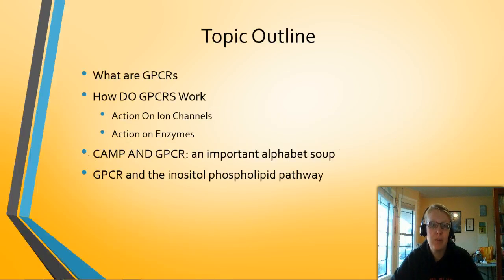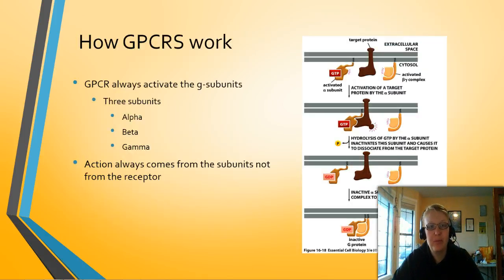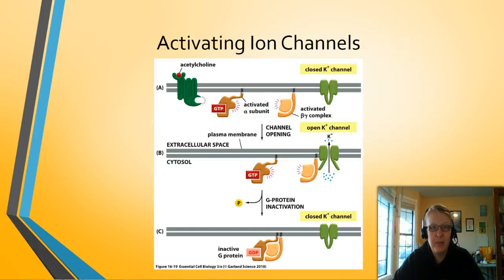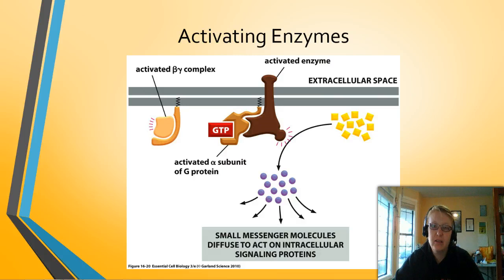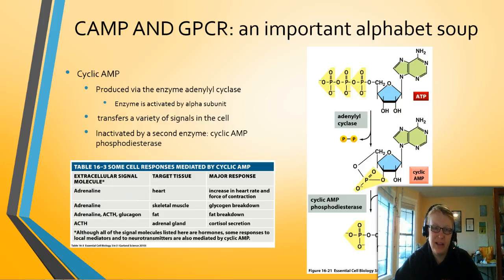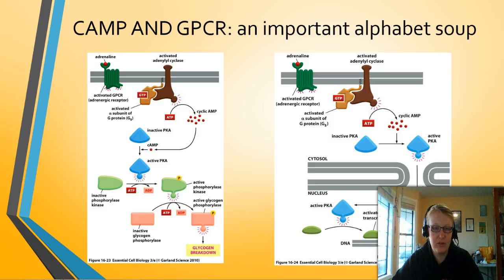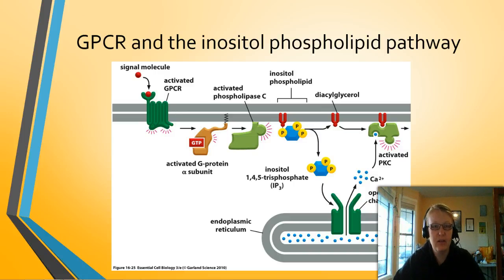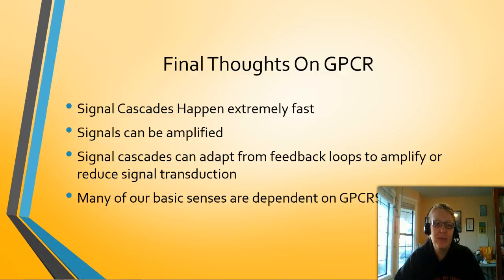B204: Chapter 16 Part 2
GPCRs